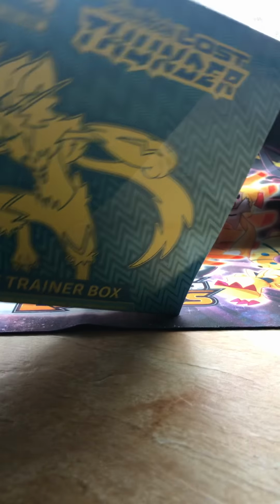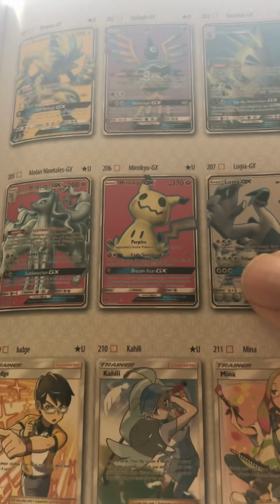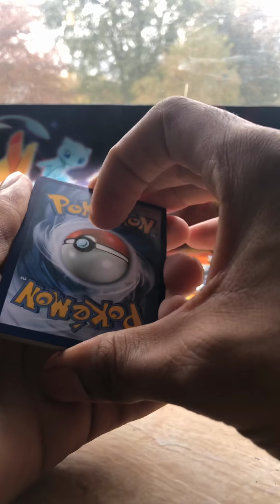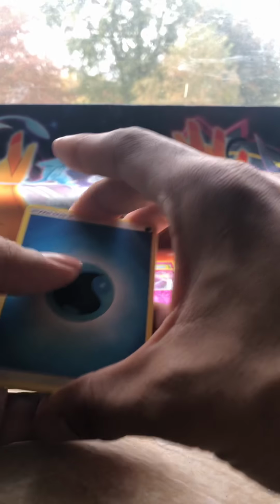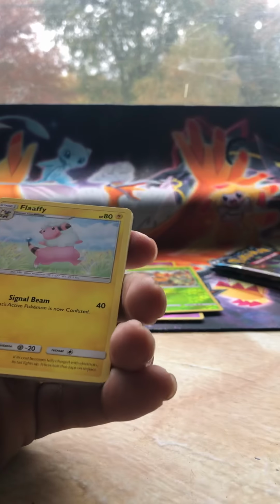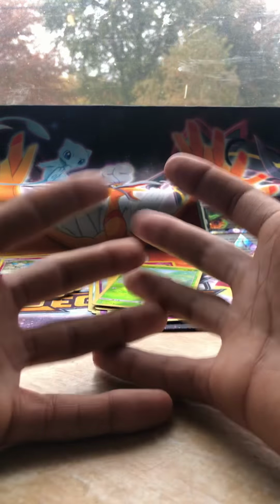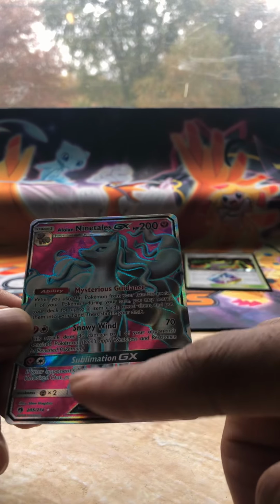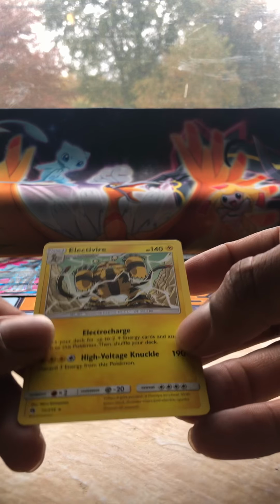New Sun & Moon LOST THUNDER ETB Opening!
My third ever Pokémon ETB opening and it was, let’s just say it hurt! Luckily I had 4 LOST THUNDER booster packs to save the day! Kinda lol

BTW! No intro. No edits. I’m keeping it real and you get to see the wacky 100% me! I will be working on a better intro and a new outro.